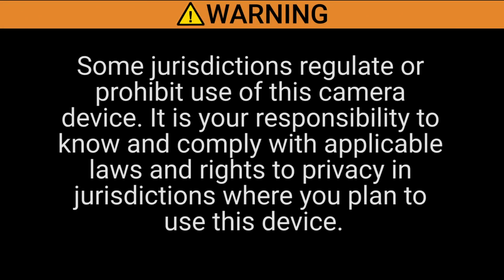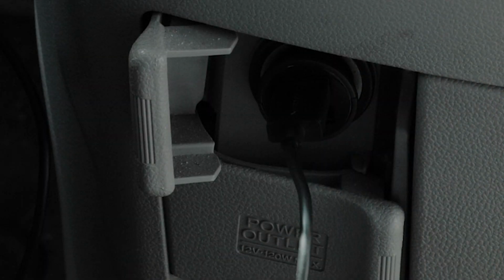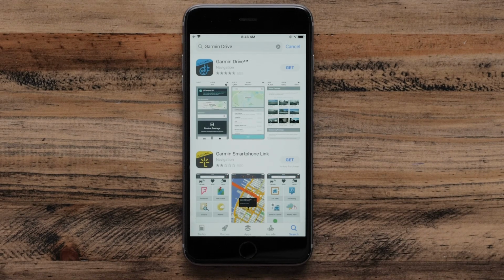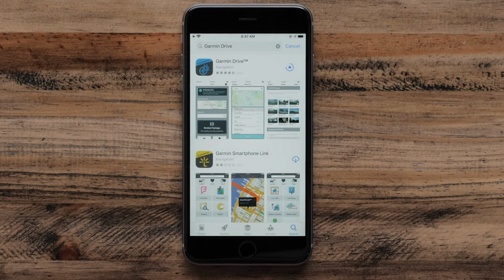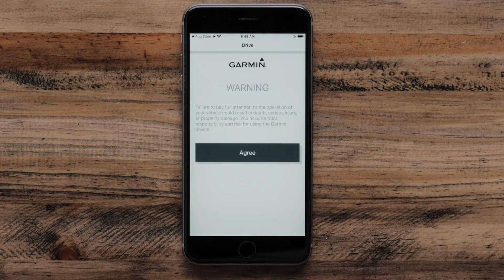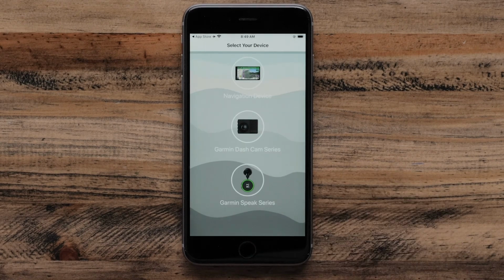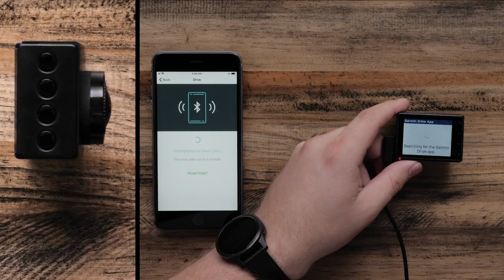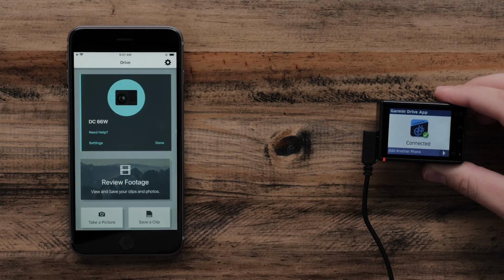Support: Garmin Drive™ App Setup on an Apple Device with a Dash Cam™ 46/56/66W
Learn how to pair your Garmin Dash Cam™ 46, 56 or 66W with a compatible Apple device running the Garmin Drive™ App.